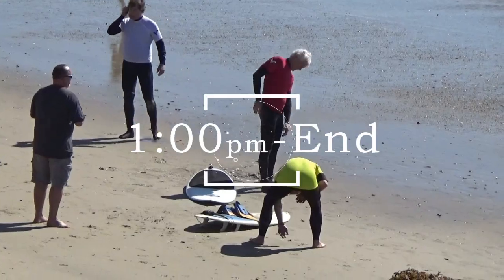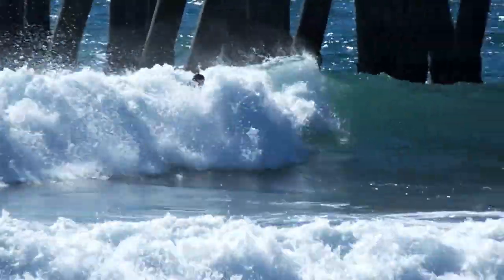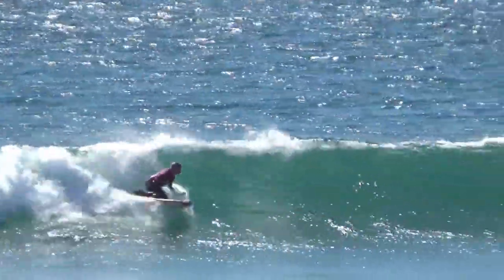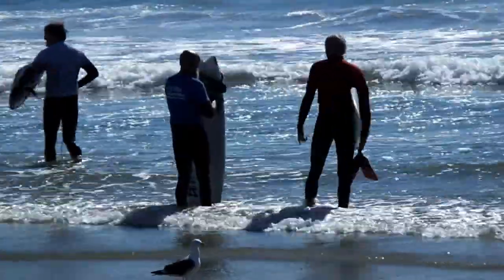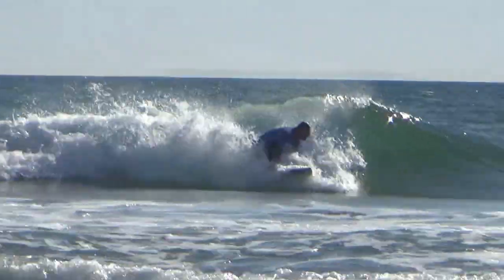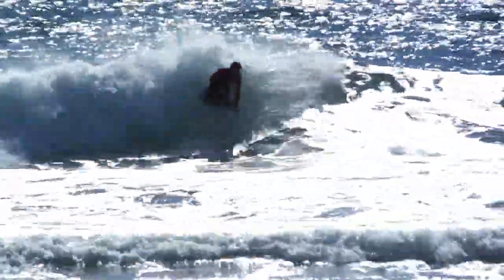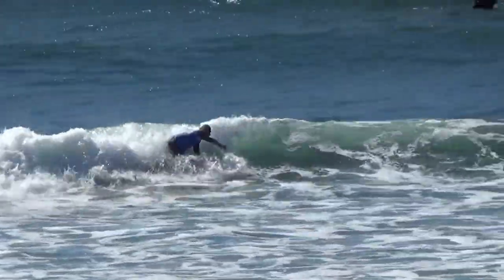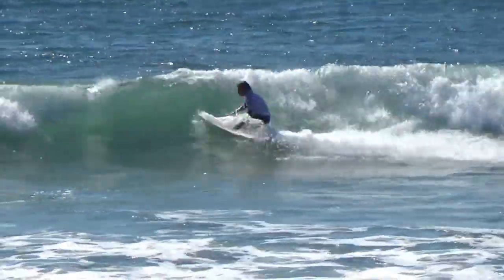2018 US Titles Chapter Six (Afternoon Highlights) ksusa kneelo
2018 US Titles and Kneeboard Festival returns to Huntington Beach Pier. 62 top boarders gathered for their annual national contest. The surfing USA hosted one day event was held with 58 deg. water temp, light winds, and 2/3 ft surf and announced by the world famous 'Rock'n Fig & Mike "Bolsa" Butler